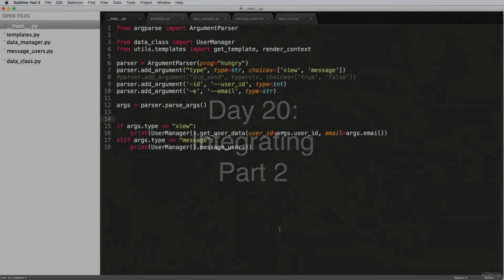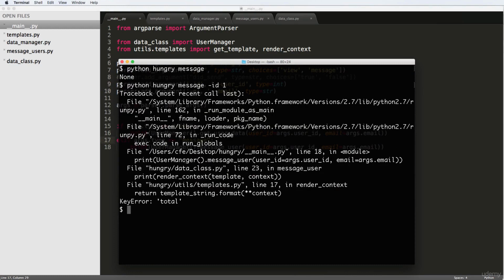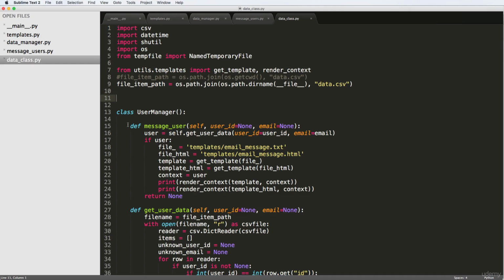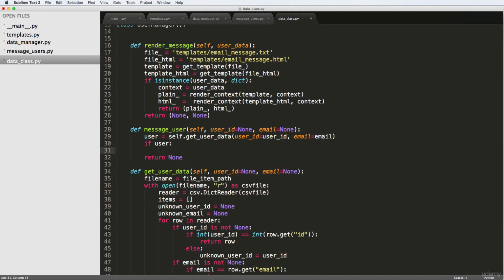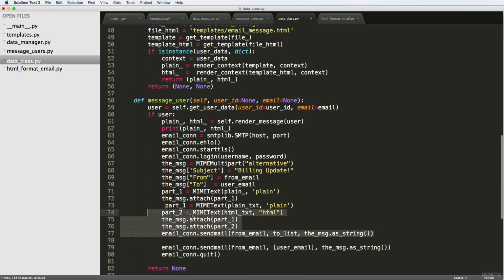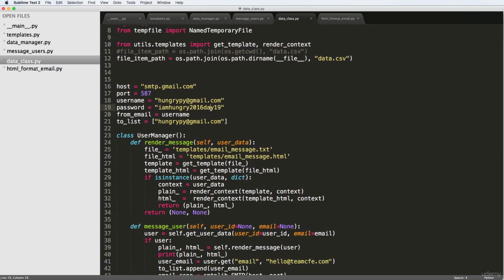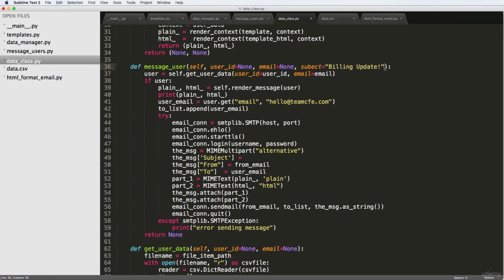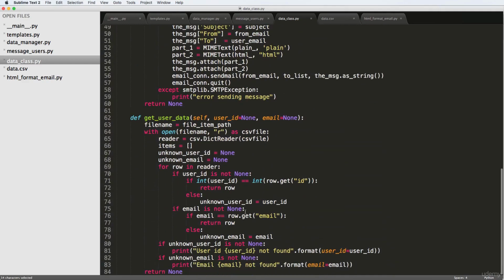(30 Days of Python) 29-Day 20-Integrating Part 2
30 Days of Python | Unlock your Python Potential
Section: 8
Python CSV, and Email | Do something Real
Day: 20
Integrating Part 2